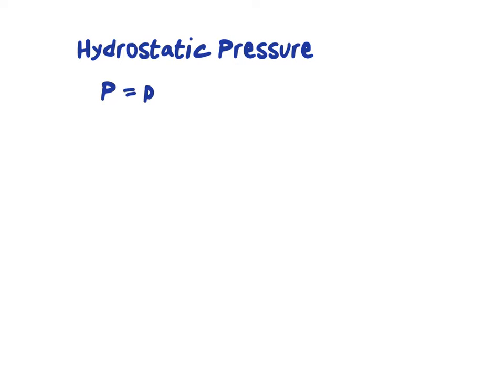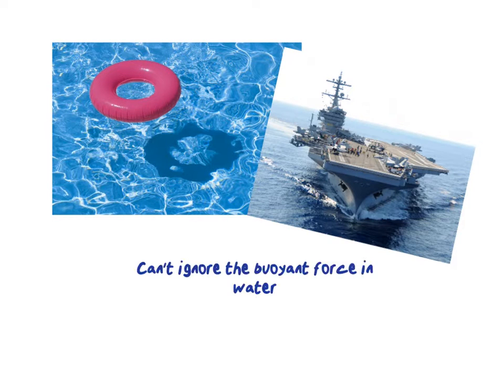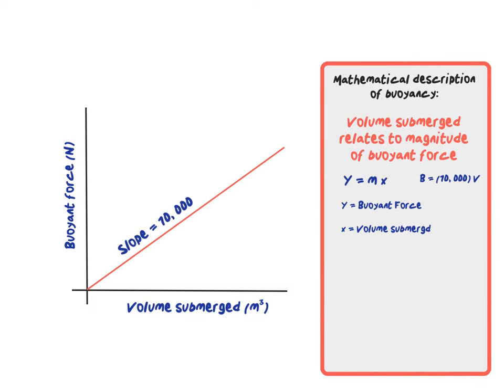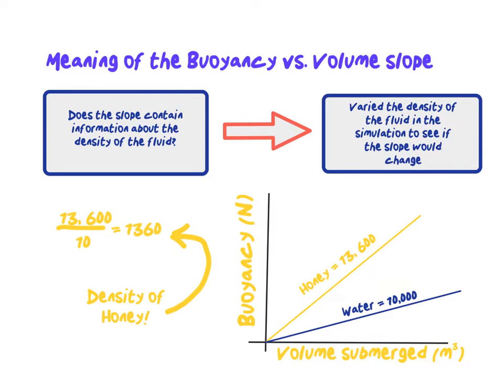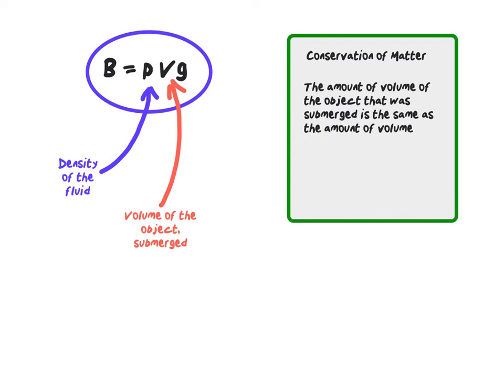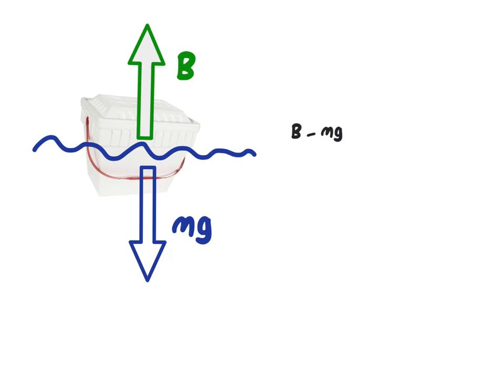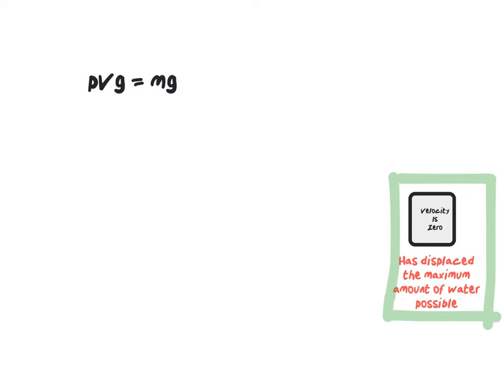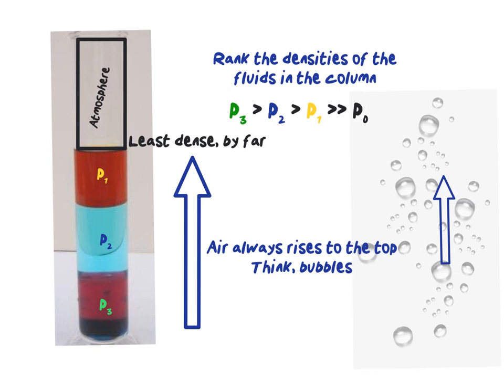Hydrostatics Part 4 Buoyancy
Fluid Mechanics part 4 of 4: Buoyancy